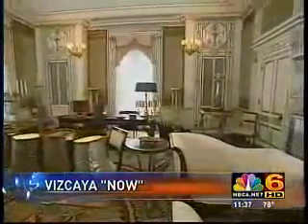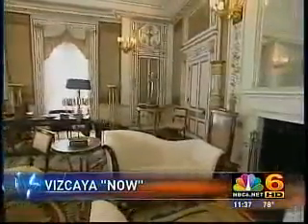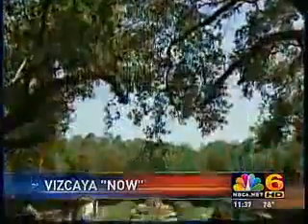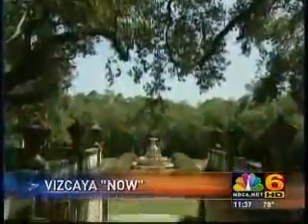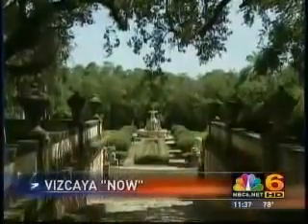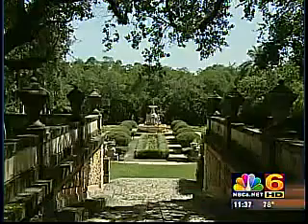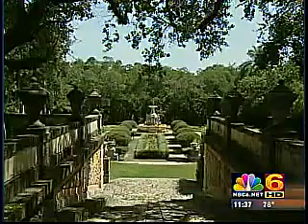Vizcaya - Joel Hoffman - South Florida Today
Vizcaya Museum & Gardens Director Joel Hoffman talks about upcoming event on NBC.